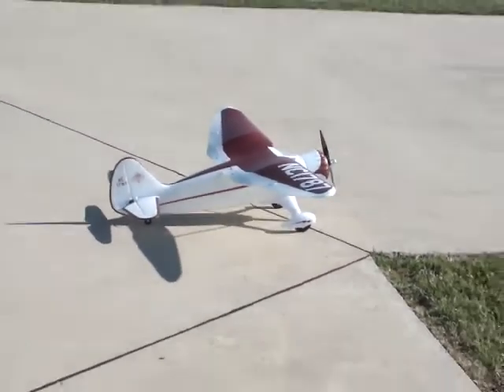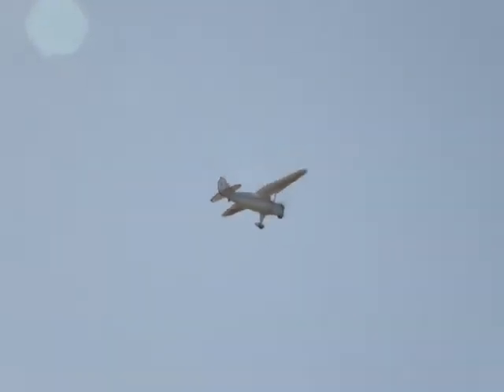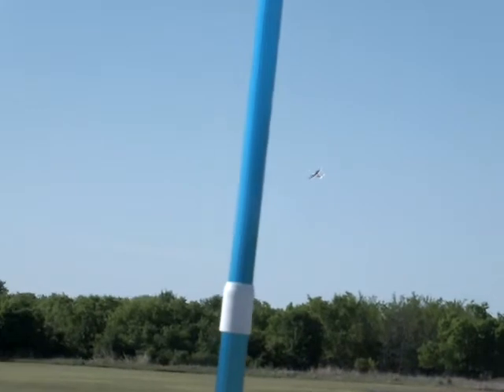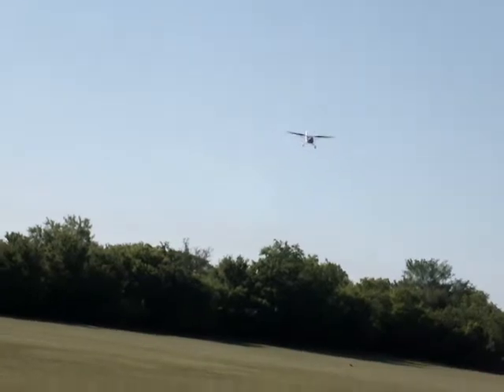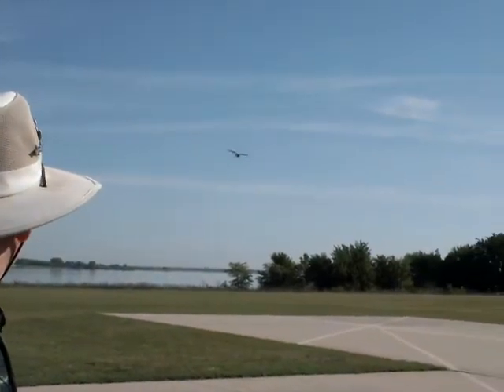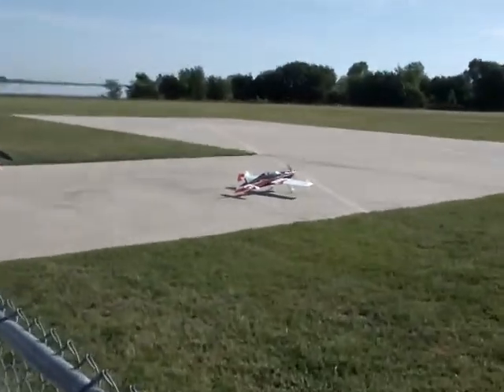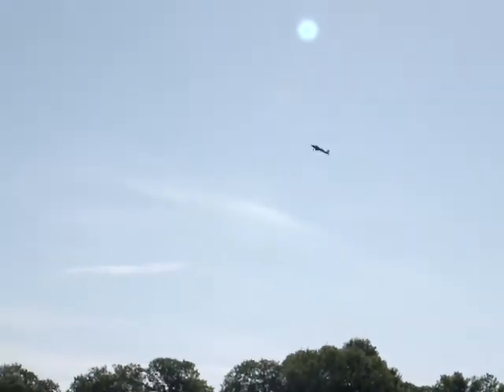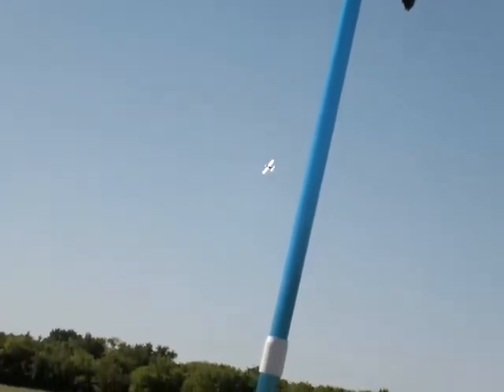Dawn Patrol 262b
Re-maiden of my new Parkzone Stinson Reliant ST-10. I swapped out to a 40amp ESC. I used a 11.1v 2200mah battery. Everything else is stock. She flew great with plenty of power. The weak point is the center section of the wing. I also added a carbon rod to the elevator. Love this little plane. Tim maidens his Dynam SBach. Smoked the ESC. She will be ready next time!